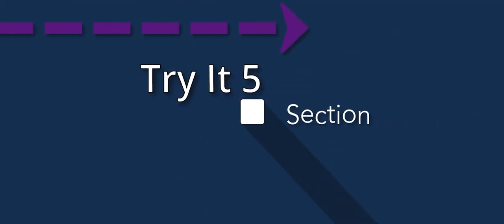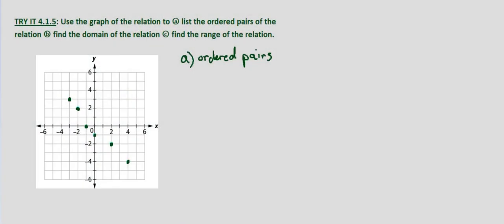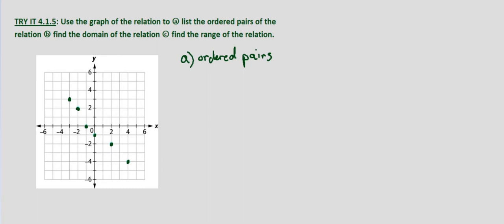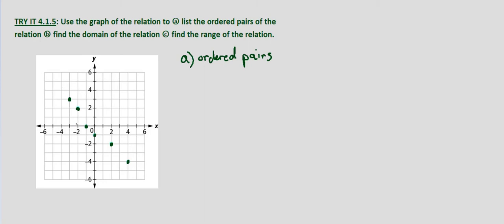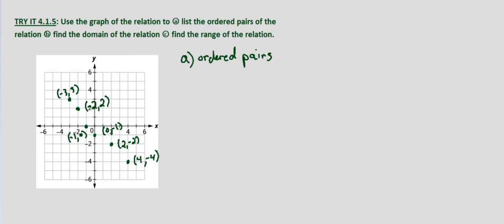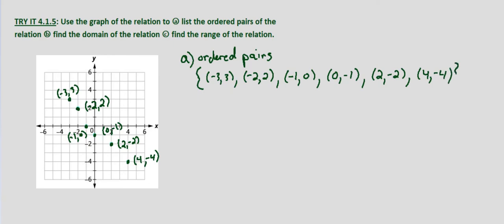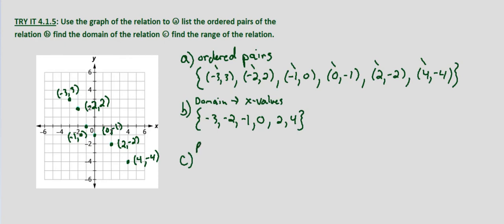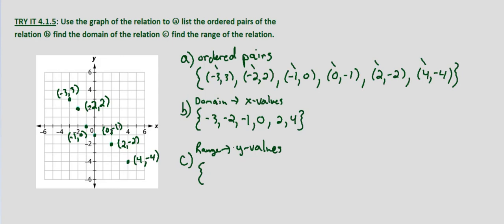Algebra II Try It 4.1.5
Given the graph of a relation, list the ordered pairs, find the domain and range of the relation.